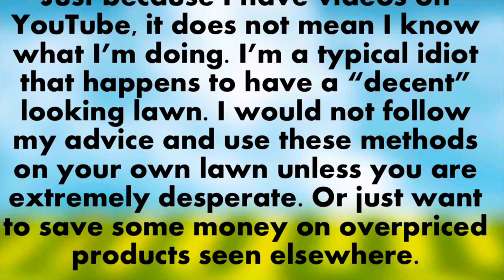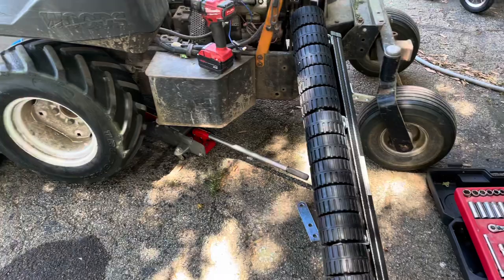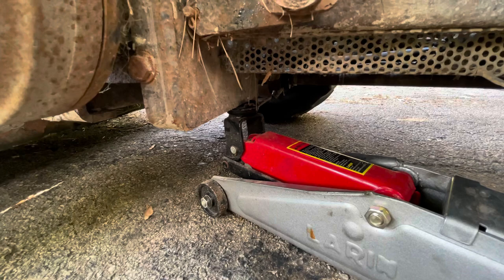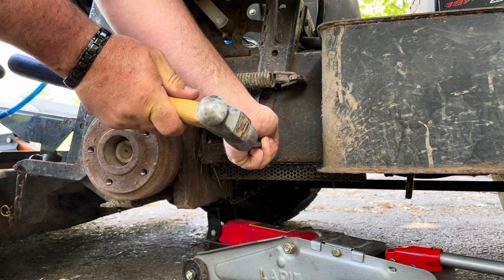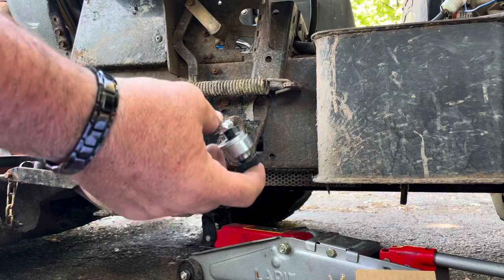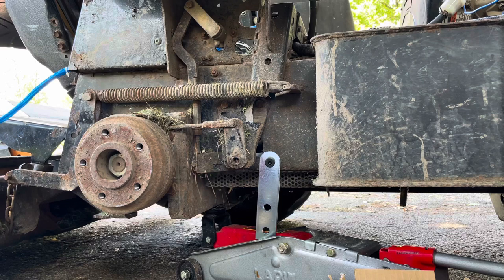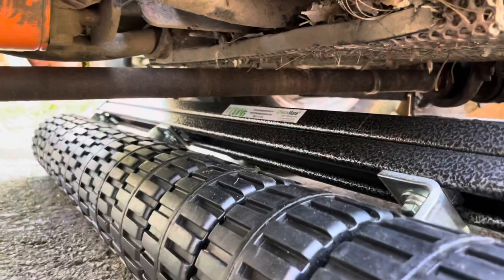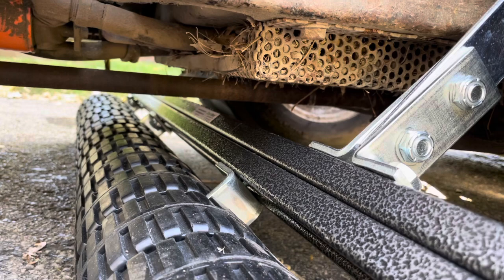CheckMate Striper on a Zero turn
I finally got a CheckMate Striper from Big League Lawns. My mower already leaves some nice stripes but I always had very visible tire stripes. In this video I’ll be installing and using it for the first time. The weight of the CheckMate striper helps hide the tire stripes. Overall I’m happy with it after my first use.

I make no money from any sales for providing a link to Big League Lawns website

Merchandise that I do make a few dollars from